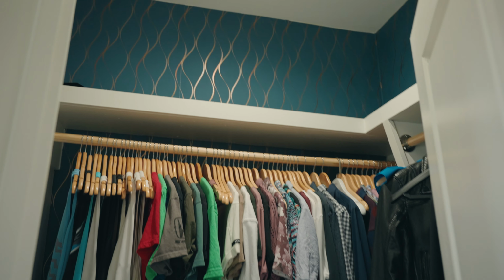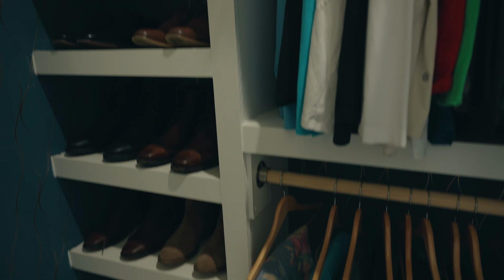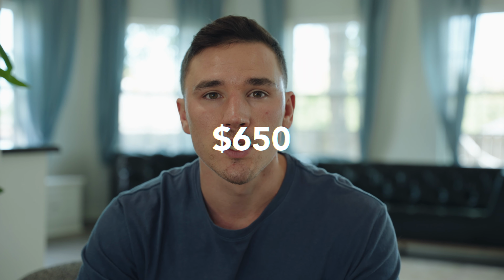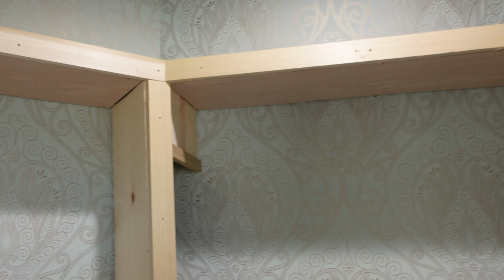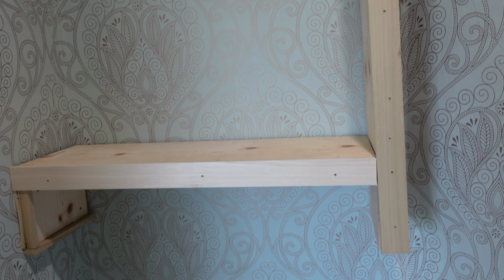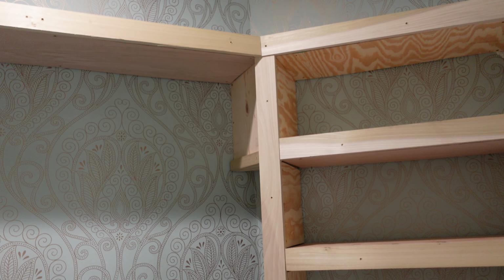AMAZING Closet REMODEL DIY on a BUDGET / BEFORE and AFTER / Small Closet ideas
Today we renovate Kseniya's Master Bedroom Closet. We started by demolishing the existing shelves. Next we installed wallpaper. After that we designed and created custom shelves for the closet. Follow along step by step as we remodel my closet to improve her organization.

Dewalt Drill
Dewalt Oscillating Tool
Dewalt Skill Saw
Dewalt Mill Saw